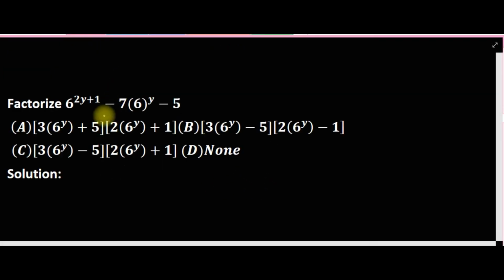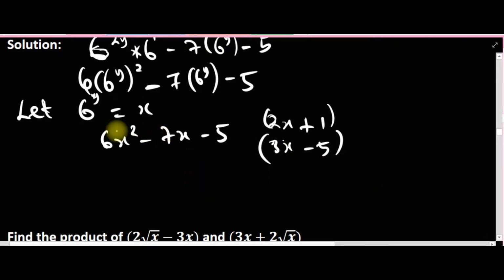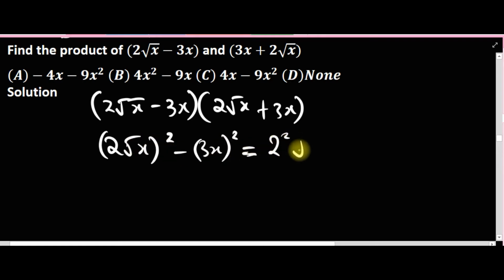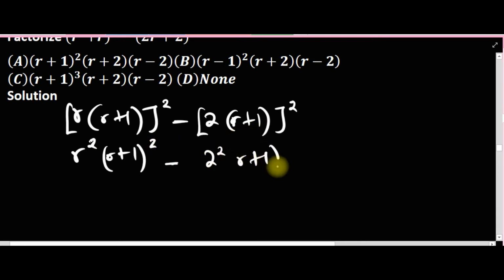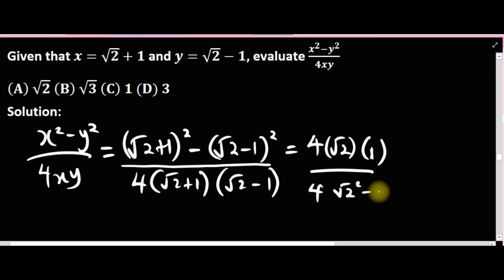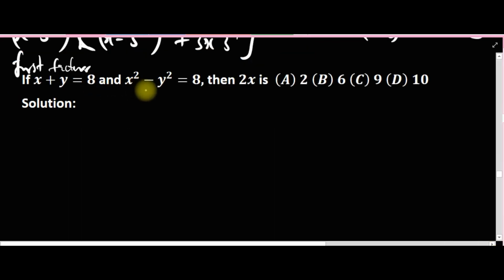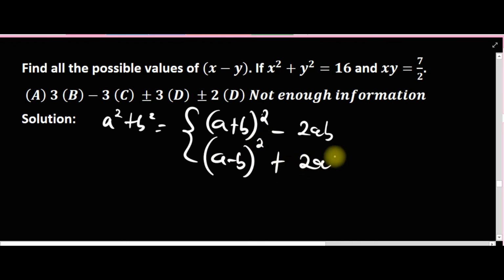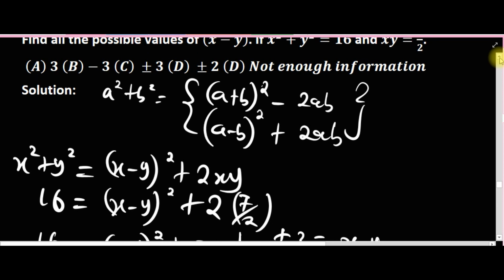simplification of algebraic express exam ques 3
Exam questions and solutions.